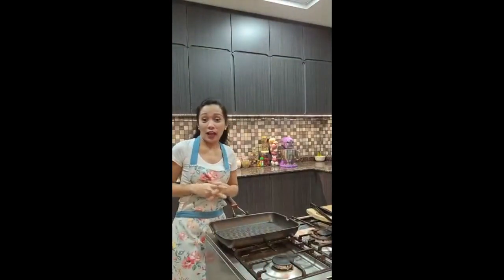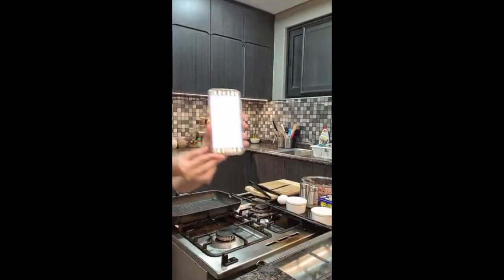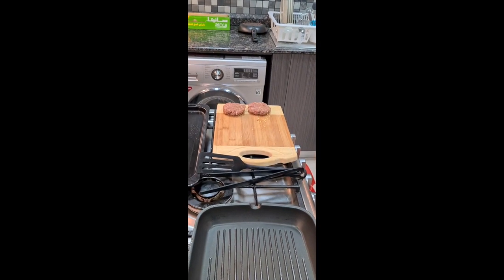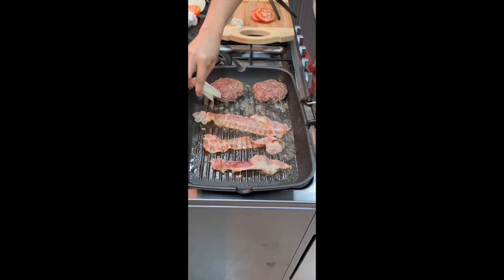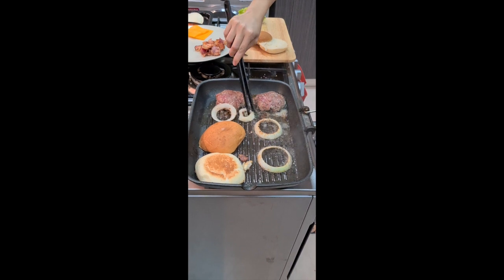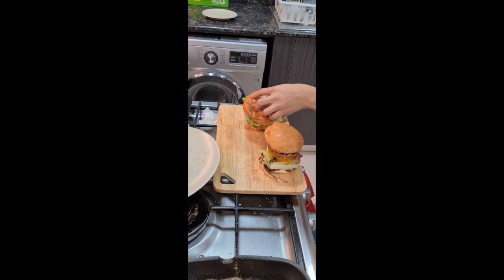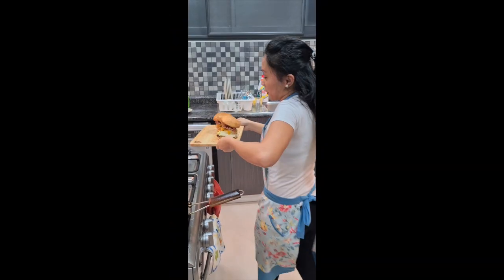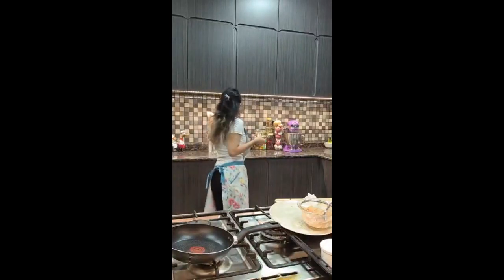Gordon Ramsay's 10 minute Burger Challenge - that I recreate :)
Gordon Ramsay recently set a 10 minute burger cooking challenge for a charity which supported the frontlines, who are working so hard right now. I wanted to take on the challenge myself, on my first ever live FB page. hope you will enjoy!

I'd like to Thank all of our brave frontliners for their hard work. God bless you all.

This is the link to Gordon Ramsay's 10 minute burger challenge btw. check it out!

Cindy FAQ
I am a mom of 1 beautiful boy.
Born and raise in Philippines.
A 👩‍🍳PastryChef in Dubai
at same time a 🎂cake decorator
❤s to Travel 🌍
Yoga 🧘‍♀️

cheers to all new bloggers. stay safe you guys.